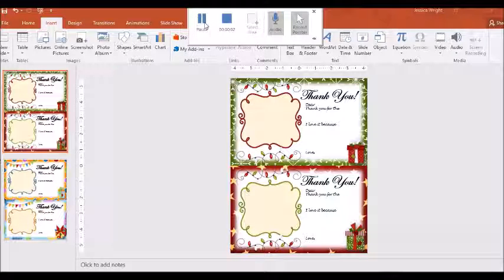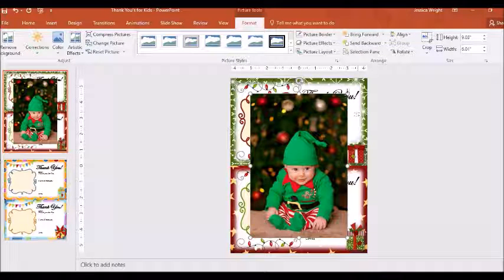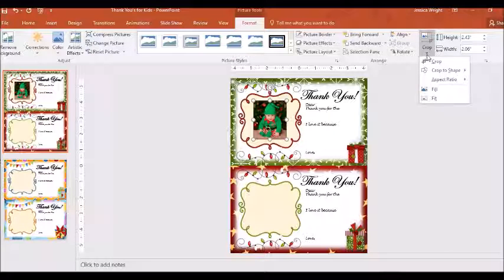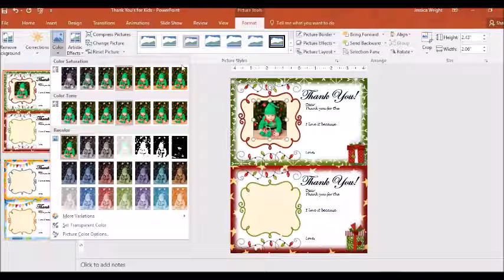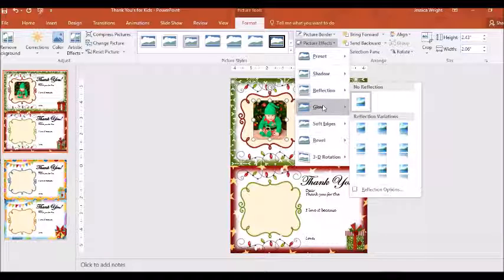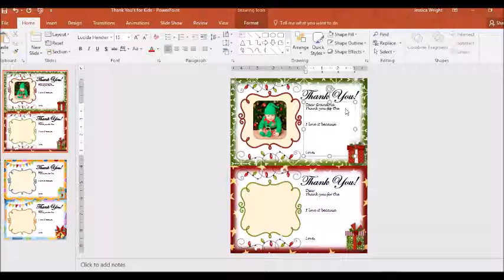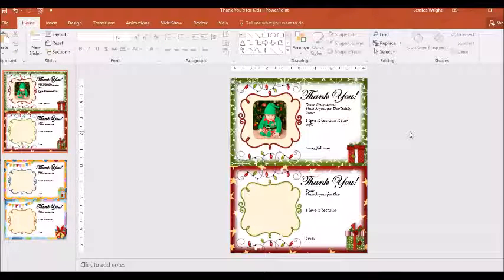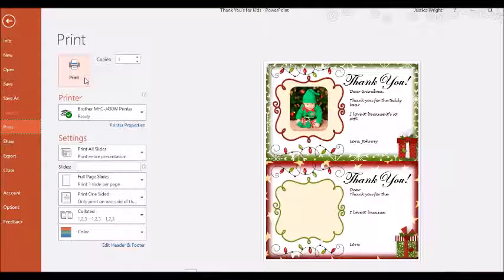Add & Format Pictures in PowerPoint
How to add and format pictures in PowerPoint